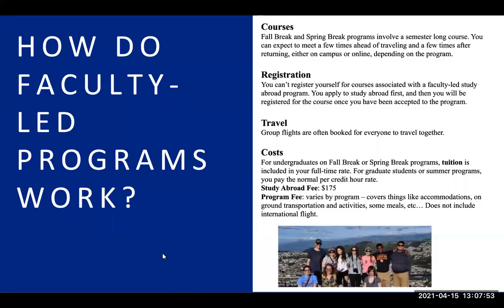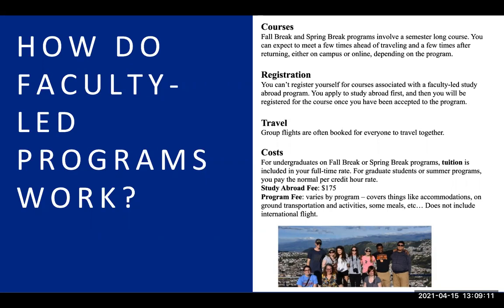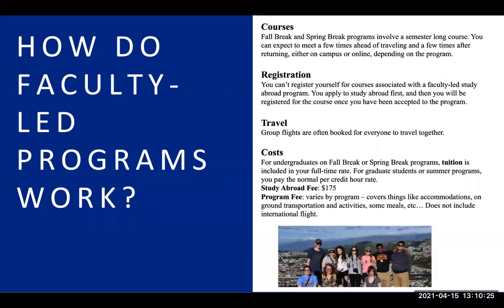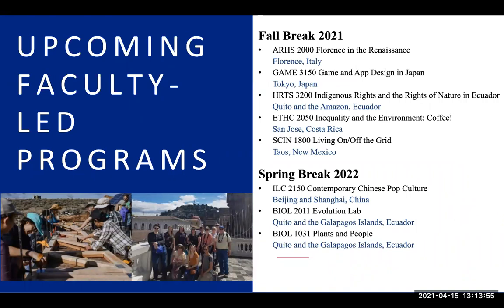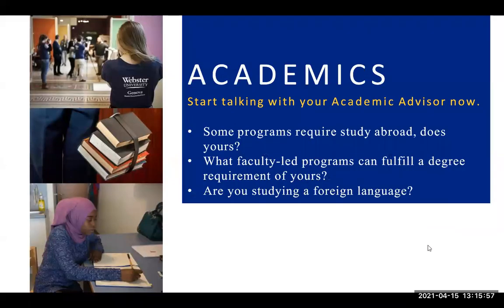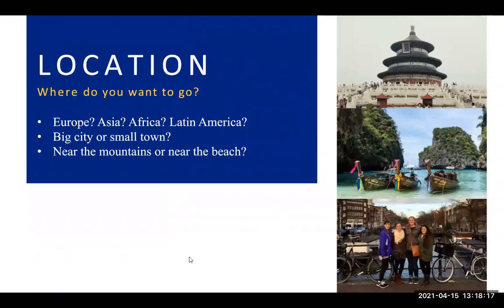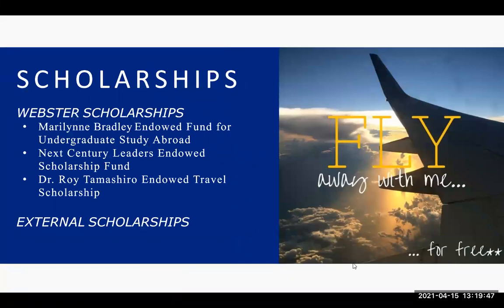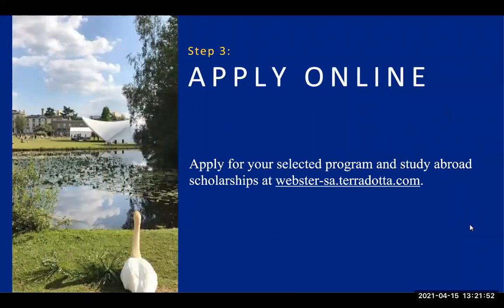Faculty-Led Study Abroad 101